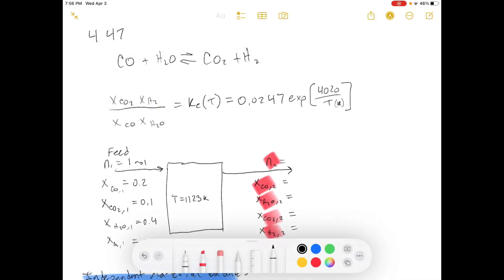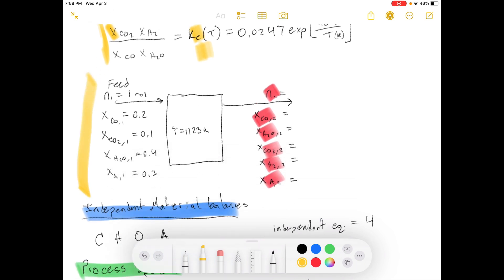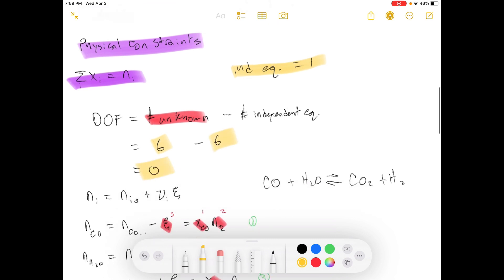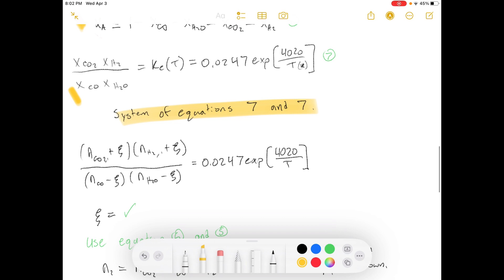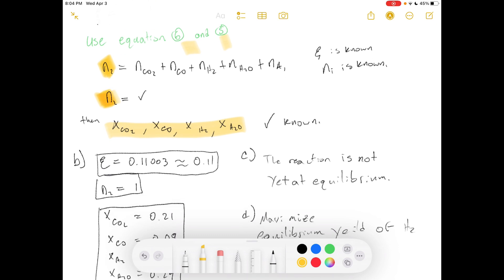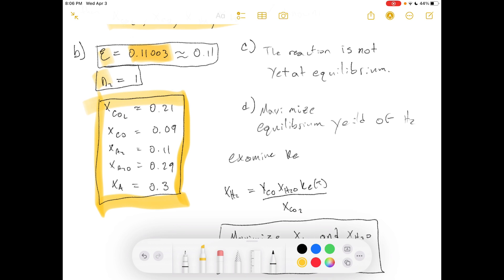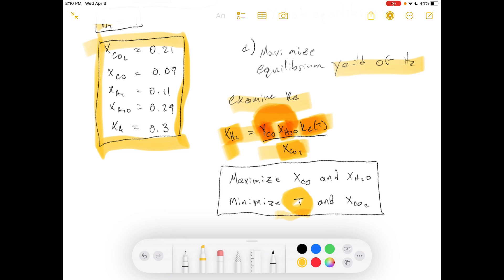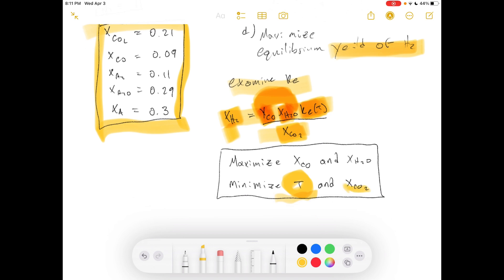TEP - Episode [148] - Problem 4.47 - Elementary Principles of Chemical Processes Third Edition